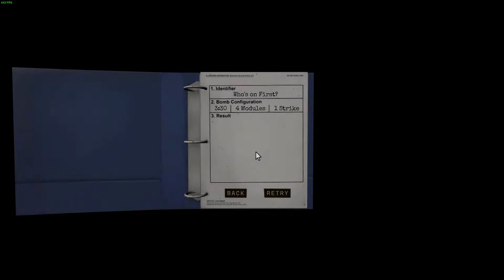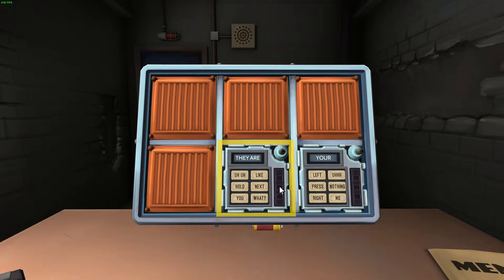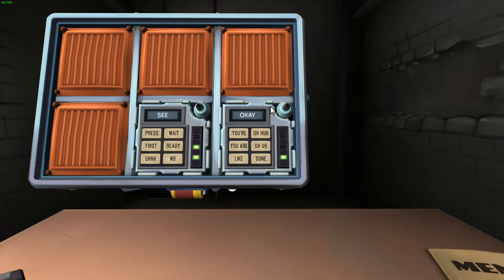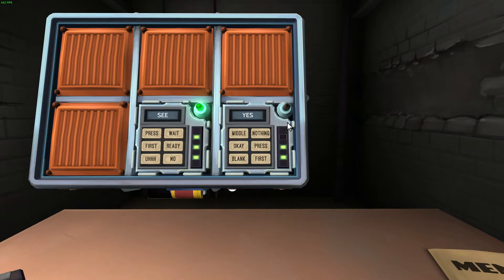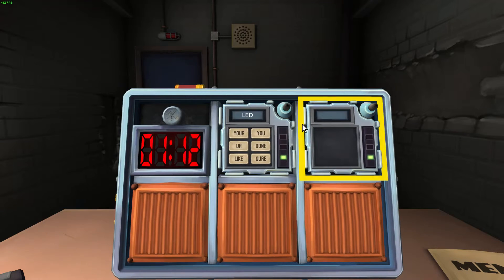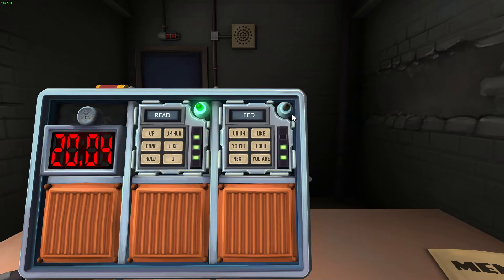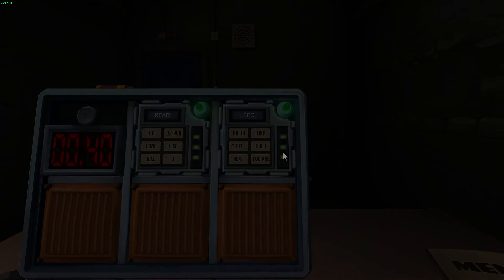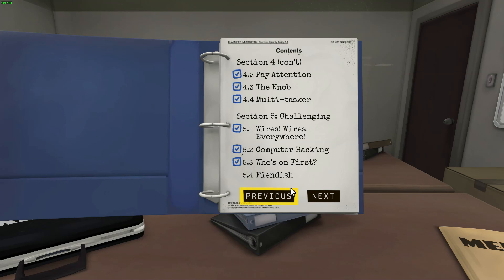Uh Uh Defuse this Bomb!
Getting into the harder territories here.  Good lord!